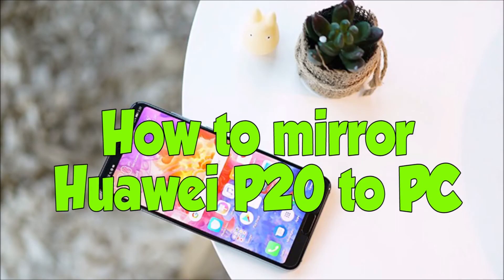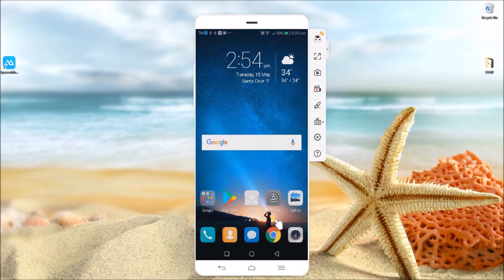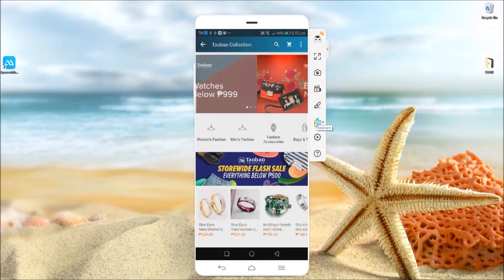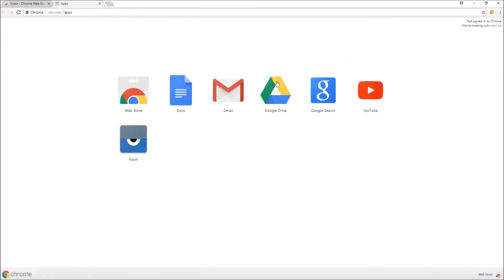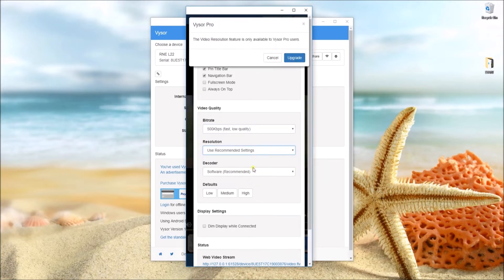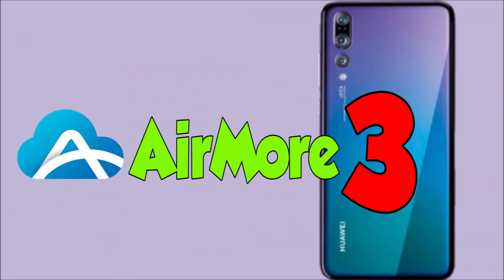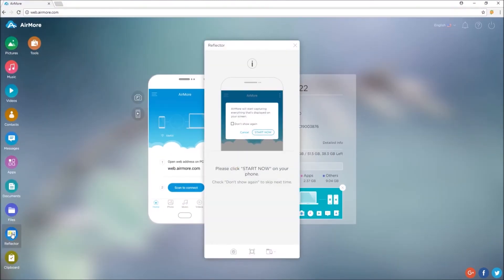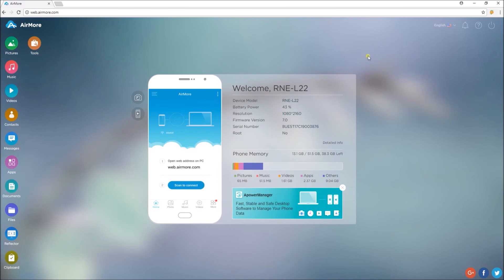How to Mirror Huawei P20 to PC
If you bought the latest Huawei P20 and you want to mirror it to your computer, this video shows you the best screen mirroring apps for you with detailed guide.